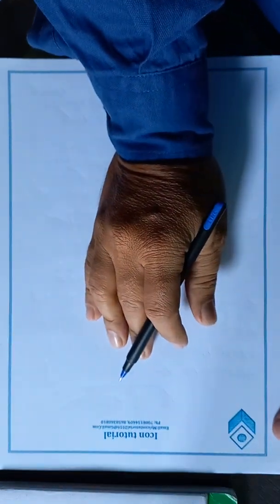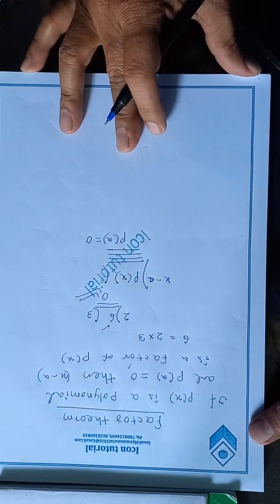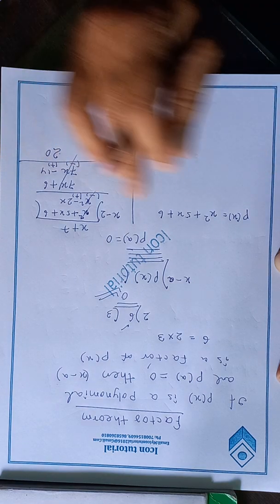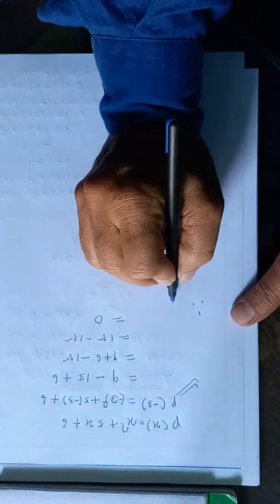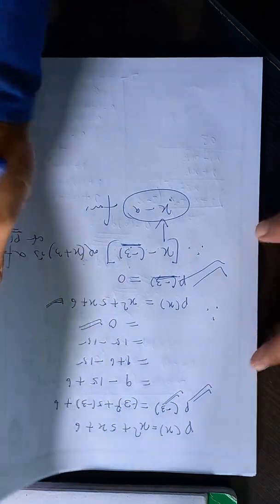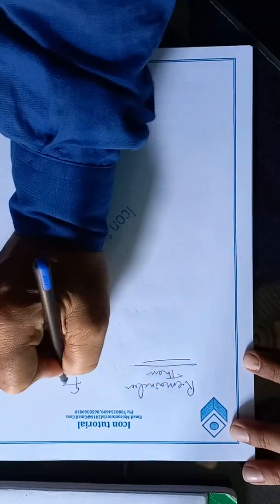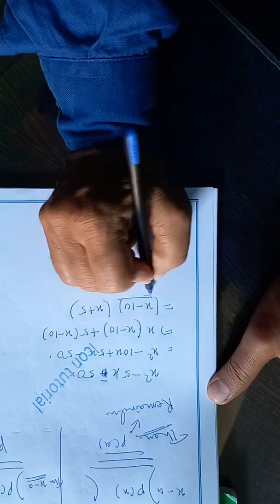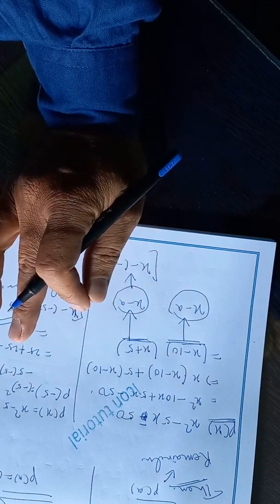CBSE IX POLYNOMIAL 03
WE PROVIDE COACHING FOR CBSE AND ICSE STUDENTS FROM CLASS VI TO XII
it is situated at khordha in odisha . TLC ROAD KHORDHA NEW VEGETABLE MARKET NEAR CHANDICHUA CHHAKA .SCIENCE chapter4 :COMBUSTION & FLAME 01 CBSE CLASS 8TH SCIENCE
it is situated at khordha in odisha .  TLC ROAD KHORDHA NEW VEGETABLE MARKET NEAR CHANDICHUA CHHAKA coal and ptroleum class 8th science  WE PROVIDE COACHING FOR CBSE AND ICSE STUDENTS FROM CLASS VI TO XII
it is situated at khordha in odisha .  TLC ROAD KHORDHA NEW VEGETABLE MARKET NEAR CHANDICHUA CHHAKA .coal and petroleum chapter class 8th CBSE we have discussed different questions in this chapter .what is coal ?
what is petroleum ?...etc.next video we have other parts with MATH tag Rational number CBSE 8TH arithmetic progression 02 11TH CBSE NCERT This is my icon tutorial YouTube channel I am manoj kumar panda teaching math and science . For CBSE and ICSE from class V to X . I am trying to discuss every chapter all exercise solving and science all question answers .
NCERT book all question answer I have discussed . mathproblem khordha education mathexercise @odishaquestionbank icon tutorial khordha inviting all CBSE and ICSE students from class v to x for online and offline coaching .I am manoj kumar panda teaching math and science since 20 years
for free of cost this channel gives  math and science tuition to all CBSE and ICSE  students . please subscribe and like share this channel to get all notification for new videos .
MY PLAYSTORE APP
"Odisha Question Bank"
purchase all courses from Odisha Question Bank with very low price
I am teaching math and science for CBSE and ICSE students from class V to X . also going to home tuition in Jatni ,Khordha and Bhubaneswa call ,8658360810

your querie
NCERT IX MOTION PART 02
CBSE IX SCIENCE-MOTION
NCERT 10TH MATH EXERCISE 1.1-1234
NCERT-Math-10th EXERCISE 1.1-567
NCERT -MATH-IX -EXERCISE 6.1= 4,5,6
cbse physics
cbse chemistry
cbse mathematics
cbse biology
icse math
icse physics
icse chemistry
icse class6th
icse class7th
icse class10
class 7th cbse math
class 8th math cbse
class9th math
electricity cbse class x
ncert 6th math
ncert 7th math
ncert 8th math
ncert 9th math
ncert 10math
MY PLAYSTORE APP
"Odisha Question Bank"
I am teaching math and science for CBSE and ICSE students from class V to X . also going to home tuition in Jatni ,Khordha and Bhubaneswa call ,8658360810.Mathematics
for class IX CBSE
polynomialClass IX CBSE and ICSE studentsFor class IX CBSE and ICSE studentsQuadratic Equation for class X CBSE and ICSE students